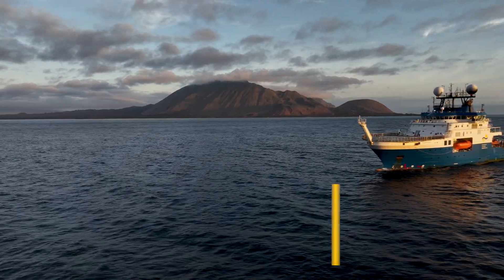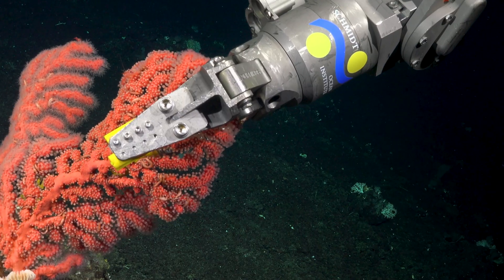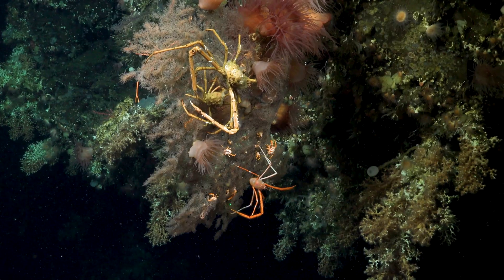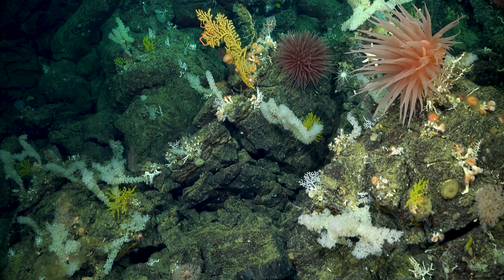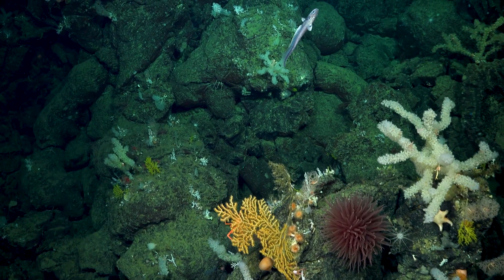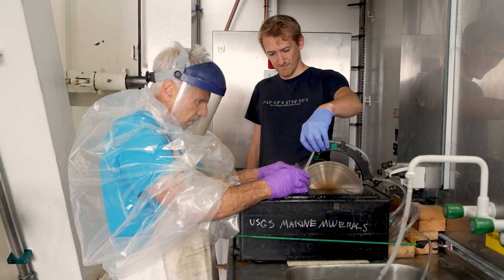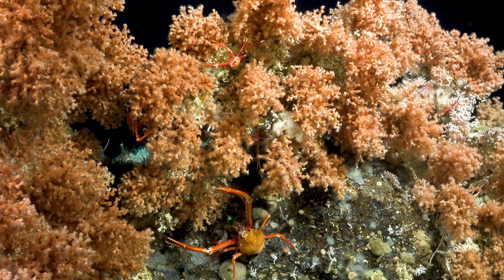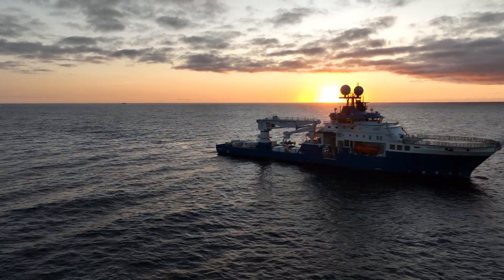Coral Connections | Vertical Reefs of the Galápagos - Week 3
"What we don't sometimes realize is that under the water, we have this amazing topography. So you have valleys and hills and mountains, ravines, crevasses - you have places where continental plates are rubbing against each other, and that creates an entirely new space... it is a big three-dimensional connected area."

The CliffReefs team is made up of a variety of specialists, coming together to create a full picture of these amazing environments. "The ocean is one of the last remaining frontiers on our planet to properly understand, and it's hugely important that we do that if we're going to be able to protect it for future generations."

Expedition: FKt230918 - Vertical Reefs of the Galápagos

In collaboration with the Charles Darwin Foundation and the Galapagos National Park of Ecuador, as well as the following academic institutions:
Charles Darwin Foundation: @charlesdarwinfoundation
Galapagos National Park: @parquegalapagosec
Memorial University: @MemorialU
Marine Institute: @marineinstitute
Monterey Bay Aquarium Research Institute: @MBARI_News
University of Bristol: @bristoluni
National Geographic: @natgeo
Woods Hole Oceanographic Institution: @WHOI
National Oceanography Centre: @NOCnews
Consejo Superior de Investigaciones Científicas: @CSIC
University of East Anglia: @uniofeastanglia
Instituto Oceanográfico y Antártico de la Armada del Ecuador: @inocarec

We livestream all of our ROV dives on YouTube and Facebook!